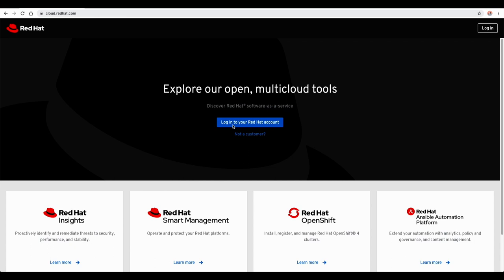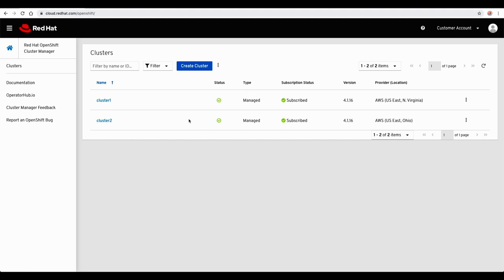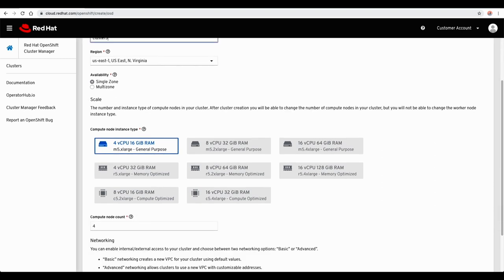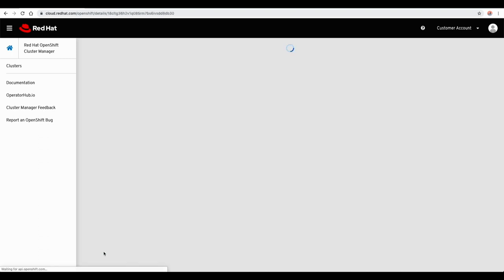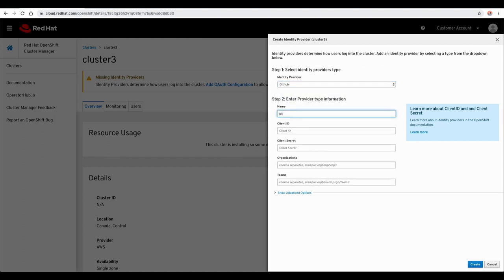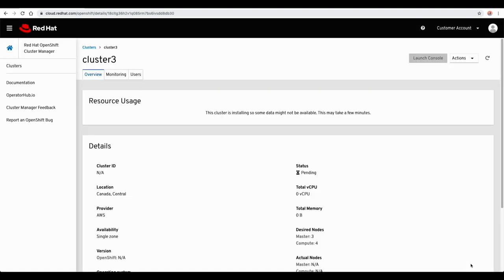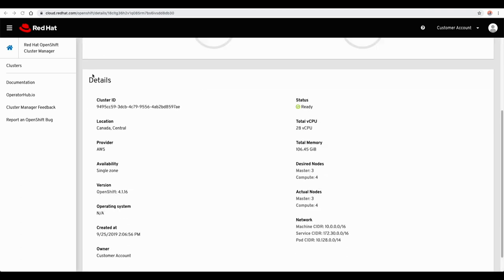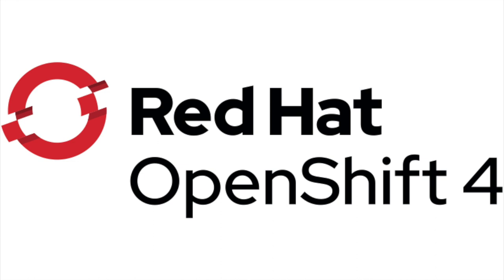OpenShift Dedicated Installation (Step-by-step)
This 2 minute video will walk you through installing OpenShift Dedicated.